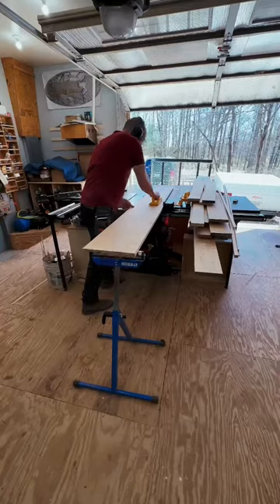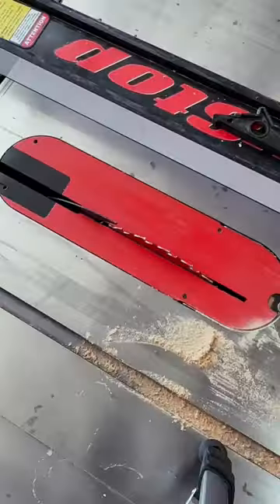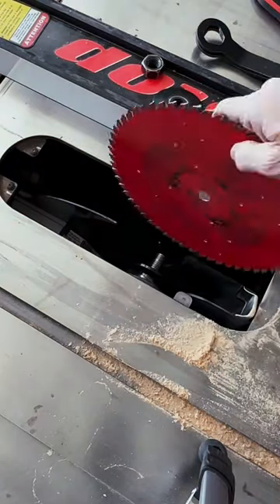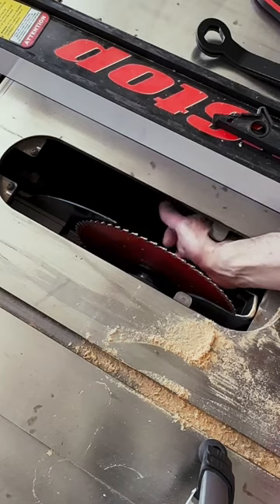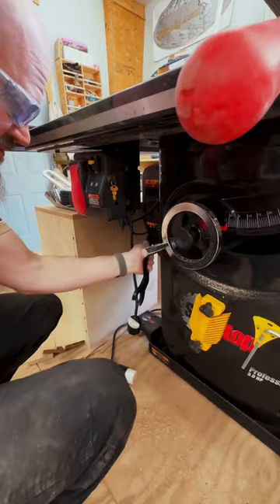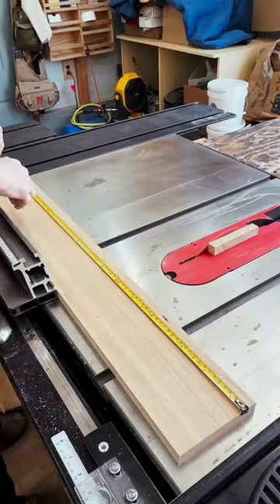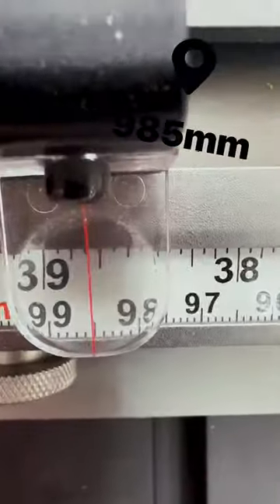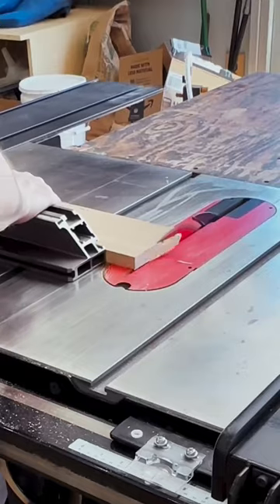Precision crosscuts with the table saw. woodworking table saw